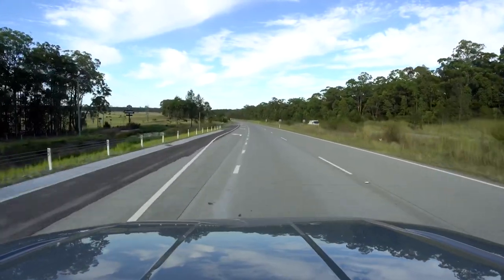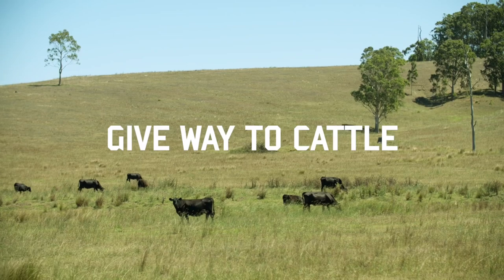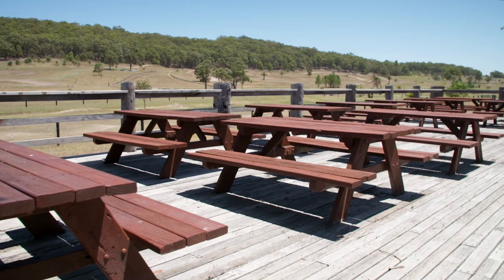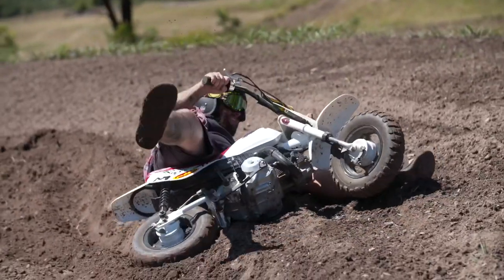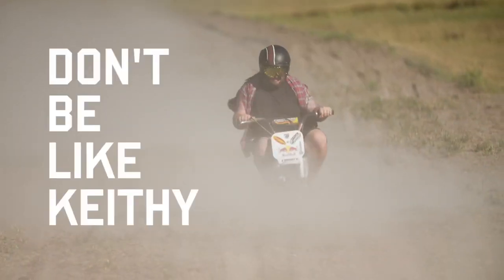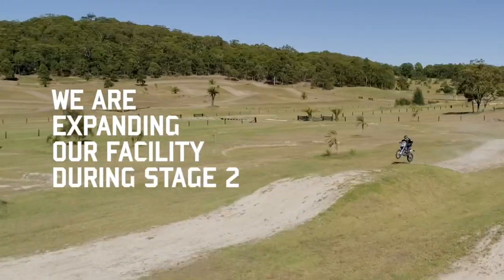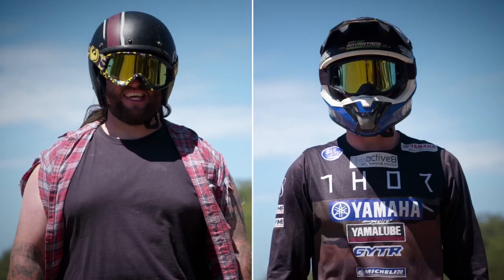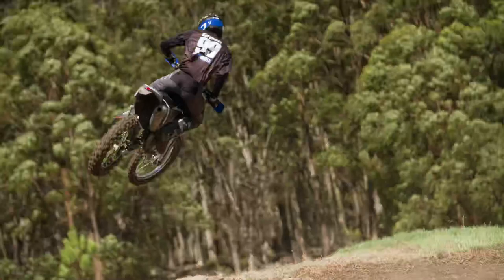THE ISLAND ASC RIDER BRIEFING VIDEO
THE ISLAND ASC RIDER BRIEFING VIDEO. Facility rules and conditions of entry, all riders must watch before visiting the facility please.